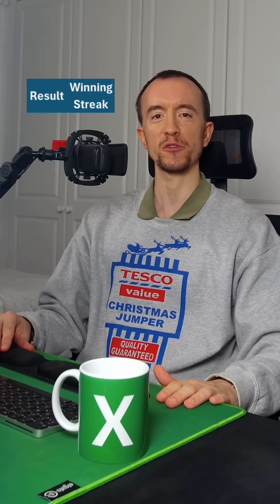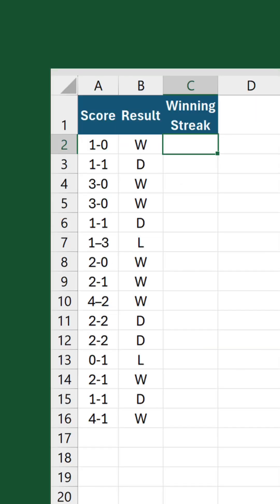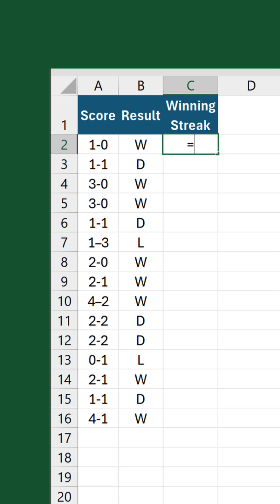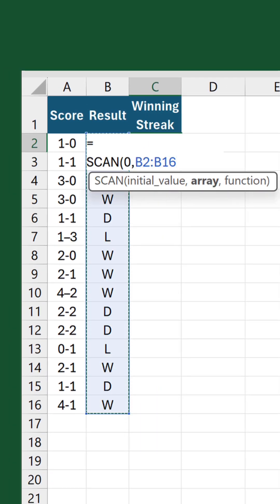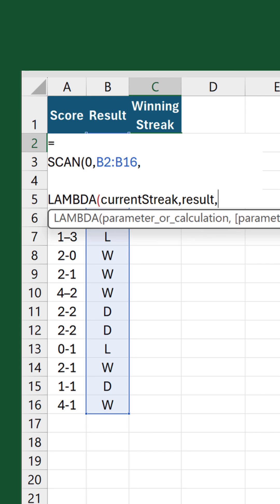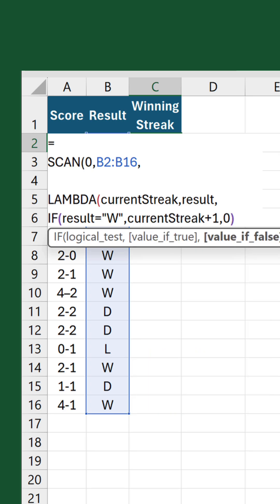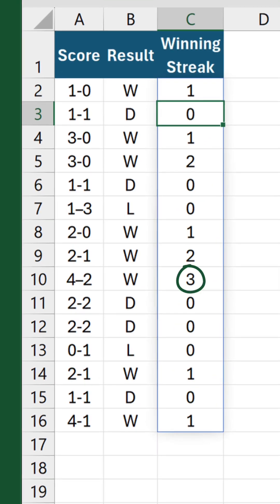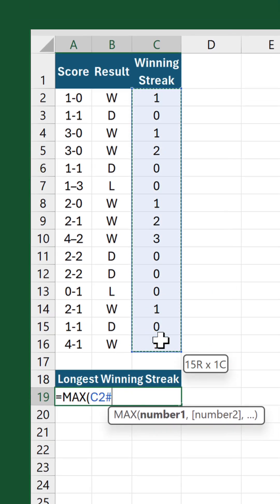Calculate the running count in Excel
Running counts are useful for tracking how many times a value occurs consecutively.

In the example, the football results in B2:B16 contain W for win, D for draw, and L for loss. The goal is to increment the count for each successive win and reset it whenever the streak breaks.

This spill formula in C2 does that:

SCAN(0,B2:B16,

LAMBDA(currentStreak,result,
IF(result="W",currentStreak+1,0)

SCAN is suitable for running counts because it returns intermediate values.

• The initial value (0) sets the starting point.
• The array (B2:B16) refers to the list of results.

The LAMBDA defines the logic:

• currentStreak is the running count up to the current row.
• result is the current result.
• If result equals "W", the streak increases by 1; otherwise, it resets to 0.

To return the maximum winning streak, use =MAX(C2#).